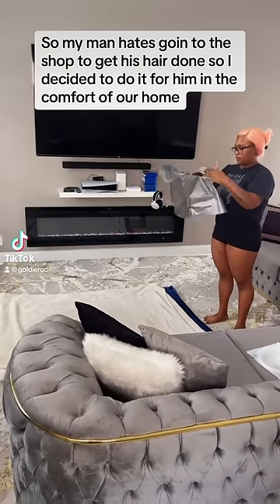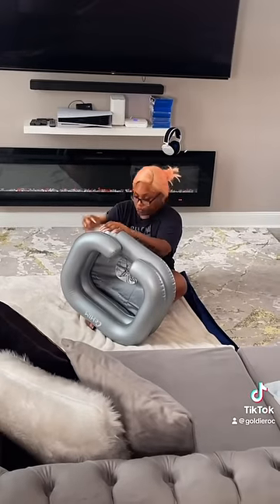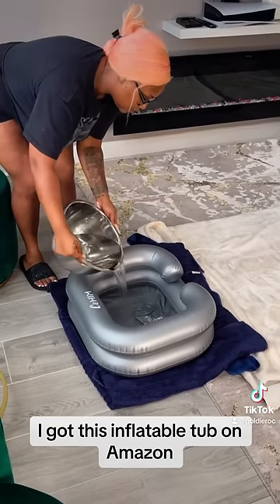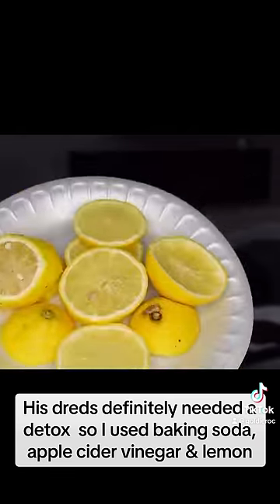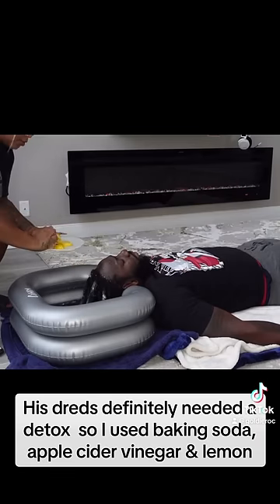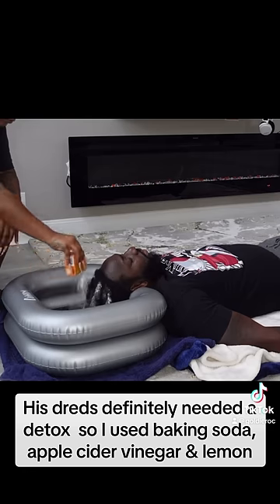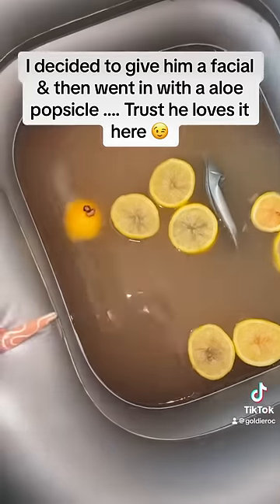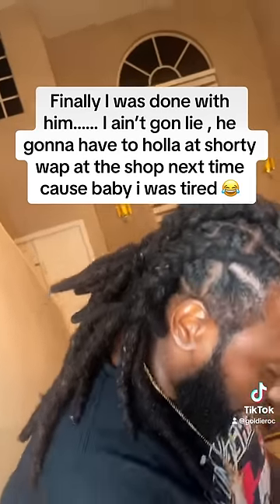Home spa day for My MAN!!!